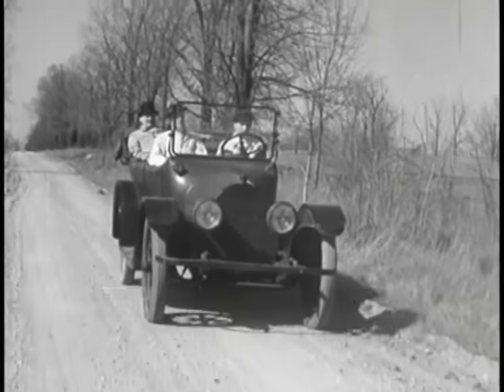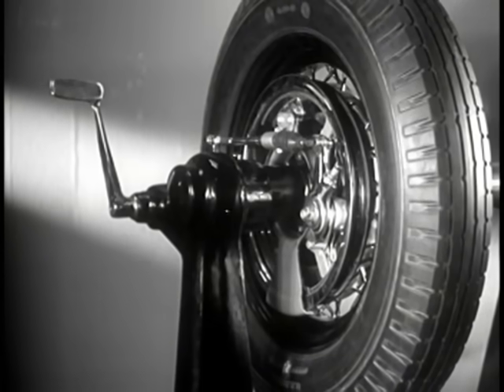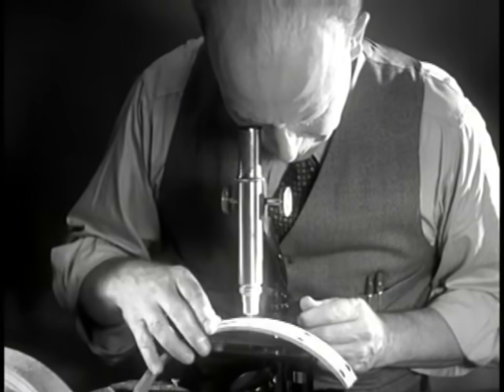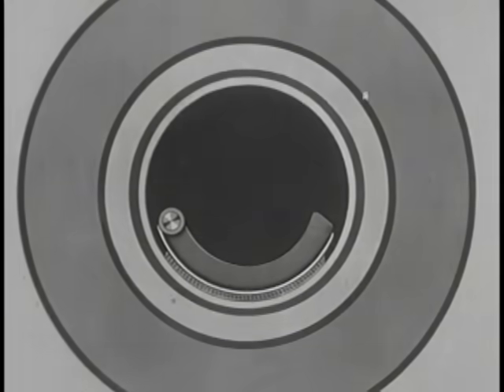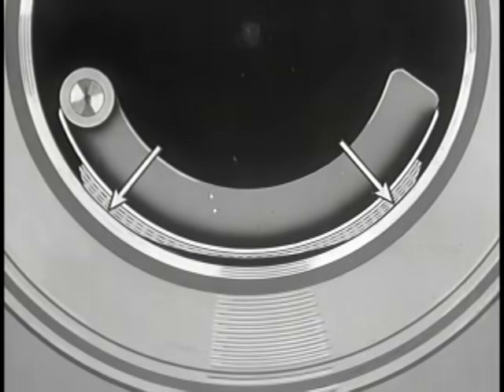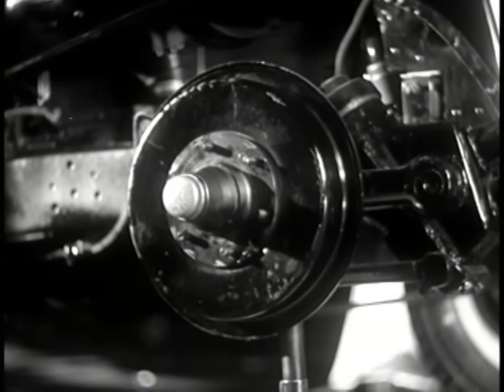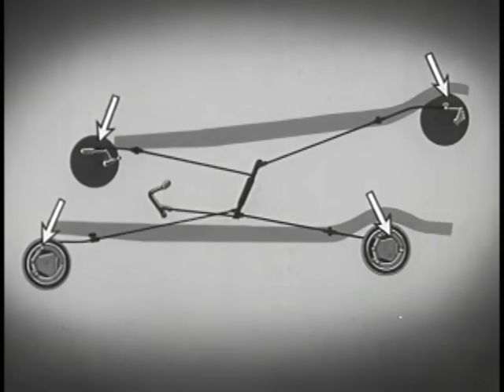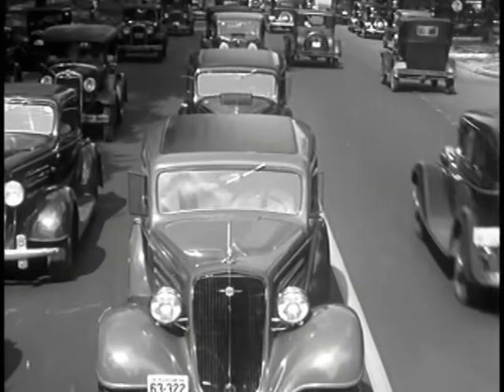Facts On Friction - Chevrolet Brakes (1934)